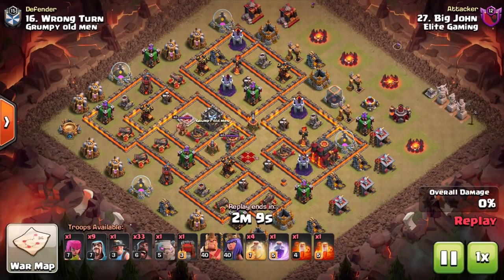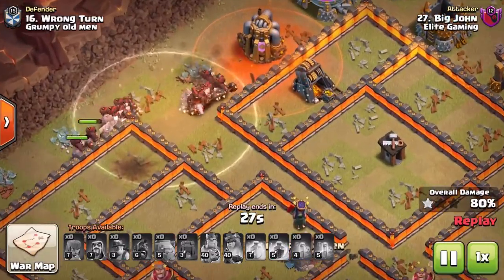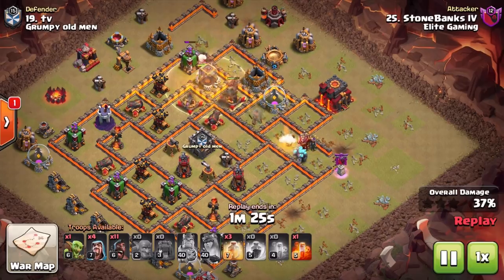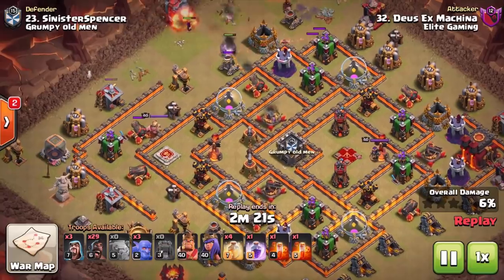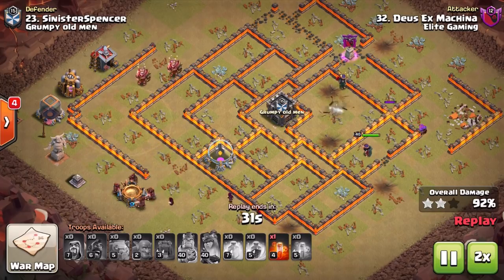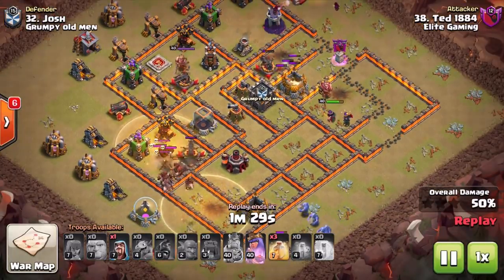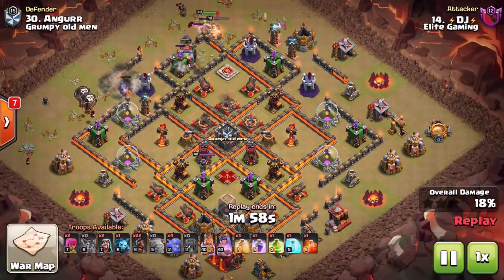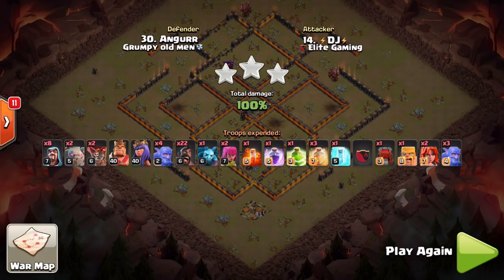MUST USE TH10 ATTACK STRATEGY | 3 Star with Hog Riders | Clash of Clans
TH10 MUST USE Attack Strategy in Clash of Clans. The Best Town Hall 10 Attack Strategy for 3 Stars in 2018 is using Hog Riders. Utilizing the Wall Wrecker Siege Machine as part of your Kill Squad allows you to use Hogs to clean up the back of the base easily. This method is very strong because it works on a wide variety of base layouts. Clash On!